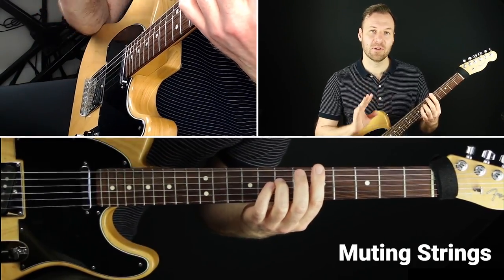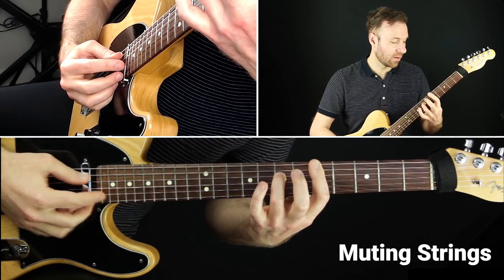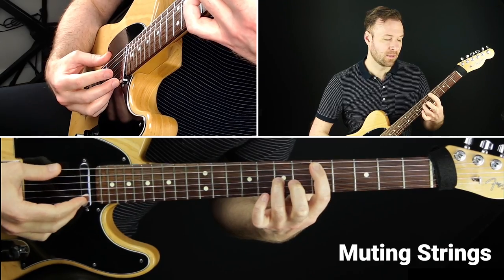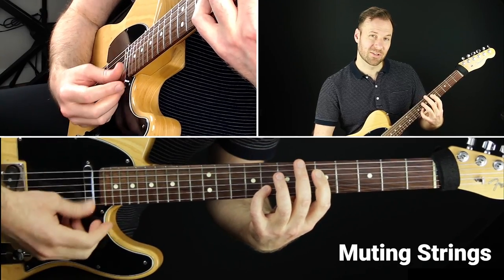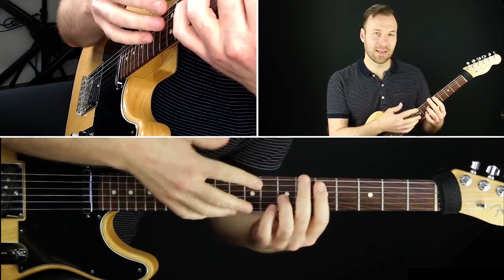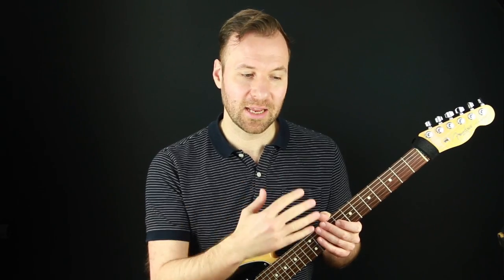Get That Bold Sound | How to Play Octaves on Guitar | Octave Guitar Tutorial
. In this octave guitar tutorial I'll show you how to play octaves on guitar in a few different ways.

💬 LESSON DESCRIPTION:
I cover four main points in this lesson:
     - how we need to mute certain strings for proper octave guitar technique
     - a specific exercise for getting started with how to play octaves on guitar
     - right hand options to play octaves on guitar - using a pick, your thumb, or hybrid picking
     - how you can get a funky or jazzy sound after you've learned how to play octaves on guitar
After the main points, I suggest some ways to continue playing and practicing this awesome guitar tradition.
I hope you enjoyed this lesson about how to play octaves on guitar and found it beneficial. Let me know what you thought in the comments.
Thanks! :)
- Jared

⏱ VIDEO CONTENT OUTLINE (WITH TIMESTAMP LINKS):
0:00 - What's covered in this octave guitar tutorial
0:31 - Octave guitar shapes
1:17 - Muting strings
4:03 - An octave guitar exercise
4:42 - Thumb strumming
5:01 - Pick strumming
6:28 - Finger picking & hybrid picking
7:15 - Recap & what to play next
7:44 - The best guitar technique exercise / warmup (FREE PDF)
8:23 - Watch next & outro